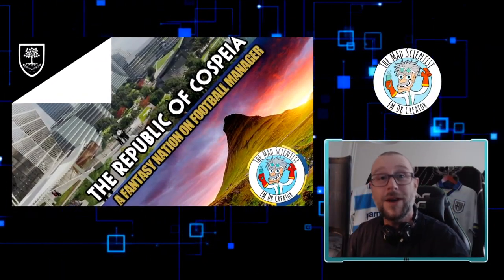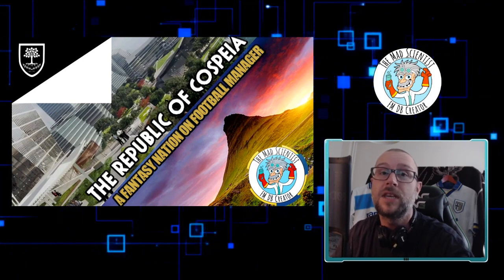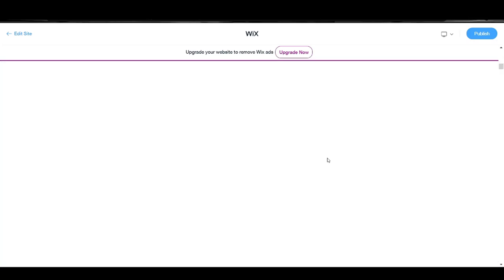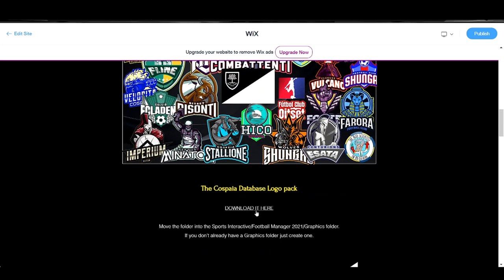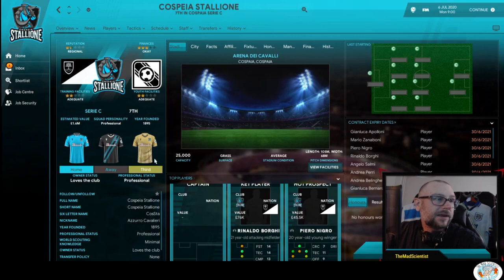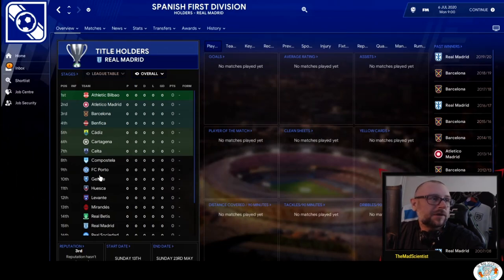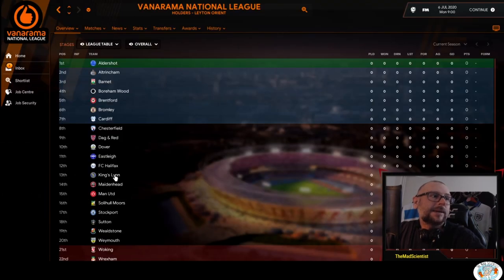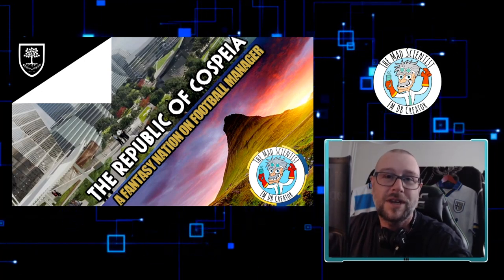What is The Cospaia Database?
What is this new fantasy database all about ?

A brand new nation on Football Manager, with 3 league tiers, 64 new teams, with unique kits and club badges, and much more.
This has been a huge project, involving several people from the FM community.
Get some insight on The Cospaia Database in this video, where i explain how i started building the database, and what the overall idea with this project is.

🖼 thumbnail made by @TaylorMgaming on Twitter